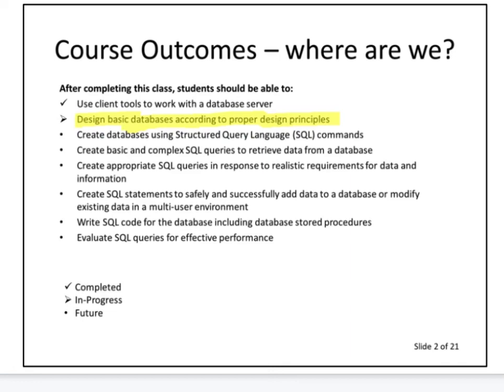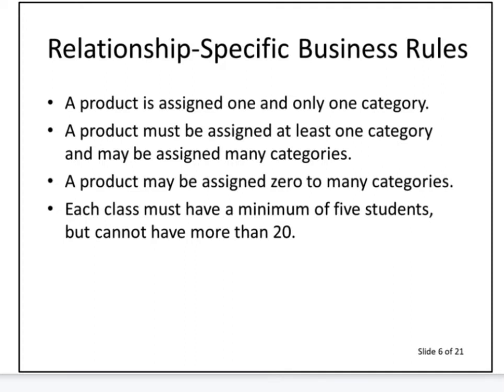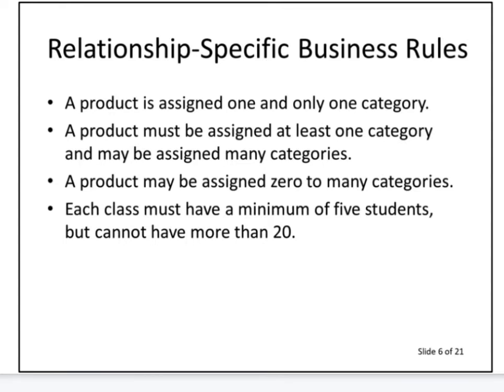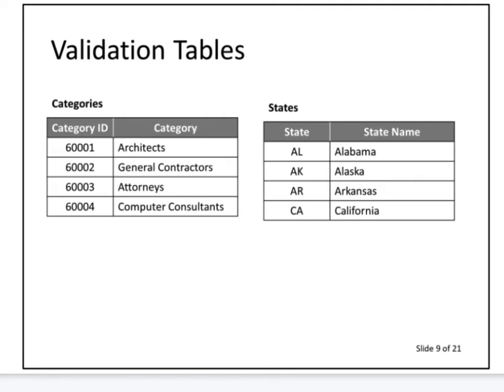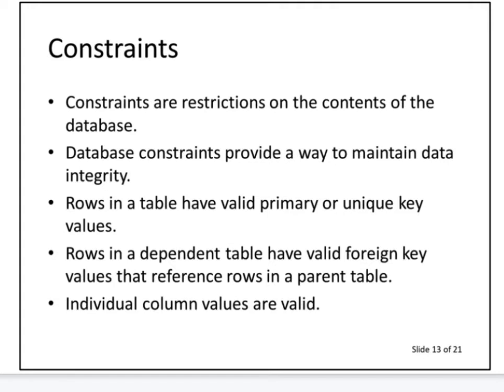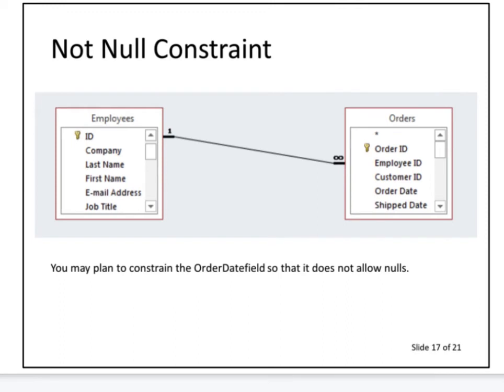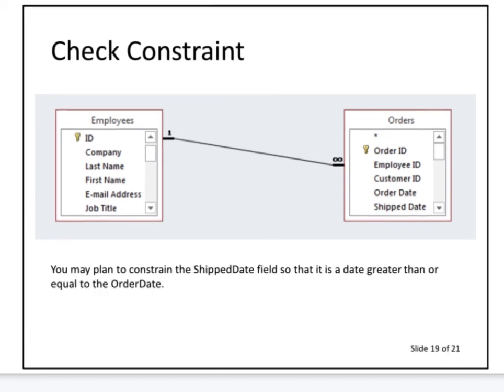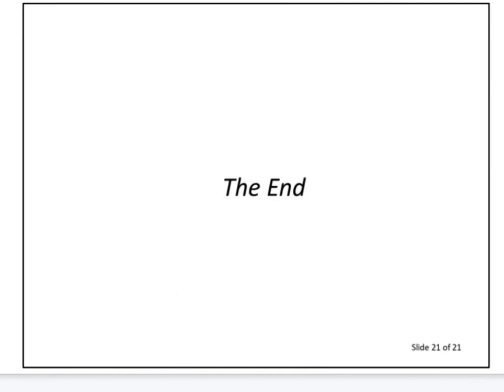Business Rules and Constraint